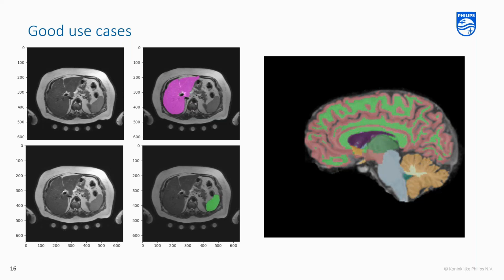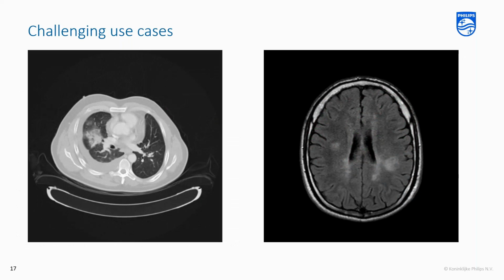Drug Handling Capabilities and Serialization Support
The pharmaceutical industry is moving towards custom devices to provide more value-added features for patients and end-users. With this shift, it is critical that manufacturing partners can offer a comprehensive spectrum of services related to device manufacturing from design and development, clinical studies, combination drug product handling, commercial combination product assembly, and packaging from clinical builds to high volume commercialization. Contract manufacturers with a full spectrum of services are better positioned to allow their pharmaceutical partners to simplify vendors and, subsequently, their supply chain, resulting in the need for fewer quality and regulatory validations, as well minimizing cargo hold-ups by requiring less overall transportation.

To maintain the integrity of drug products and minimize the introduction of counterfeit drugs in the marketplace, cold chain storage and serialization/aggregation are increasingly required. As the Drug Quality and Security Act (DQSA) is phased into manufacturing operations, contract manufacturers will be required to implement unit-level traceability into their manufacturing processes within the next few years.  To ensure the highest quality operations, manufacturers with mature serialization and cold chain storage infrastructure are best positioned to provide the pharmaceutical industry with safe, timely products.

At Phillips-Medisize, a Molex company, our quality management systems are the backbone of our business, governing all we do regarding drug handling and even plastics molding, from temperature-controlled storage to automated process assembly to serialization. We will discuss how we married the requirements of DQSA and the needs of the pharmaceutical industry into our legacy of quality manufacturing to create the infrastructure to provide multiple facets of drug-device/combination product manufacturing, including cold chain storage and serialization.